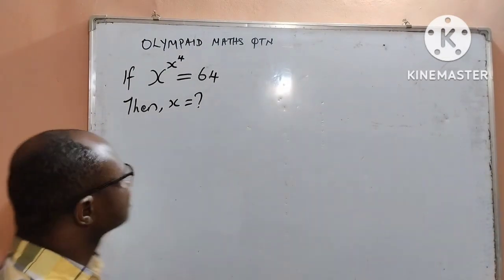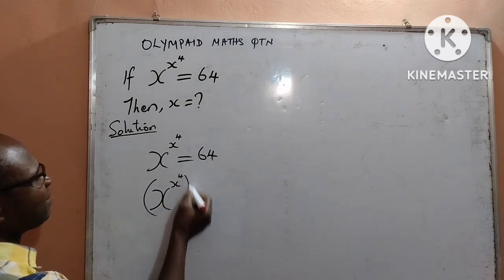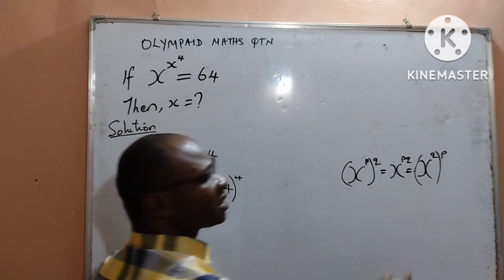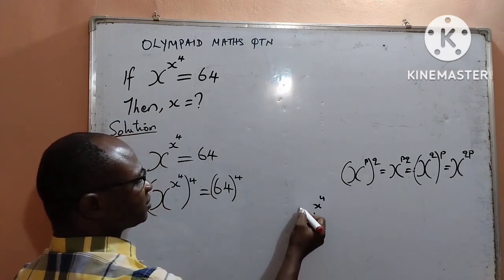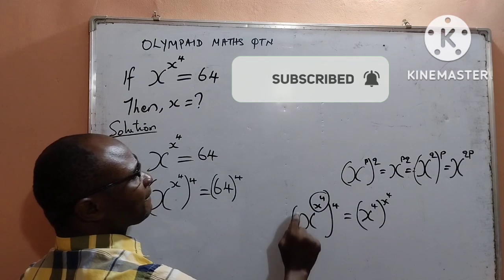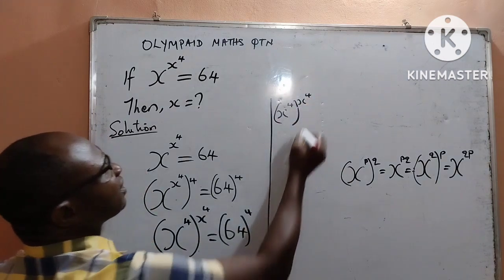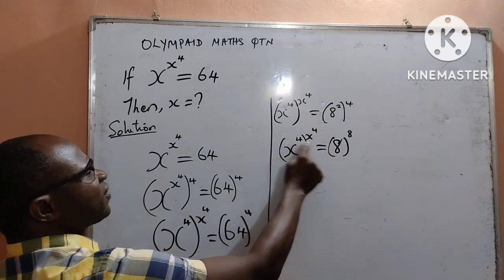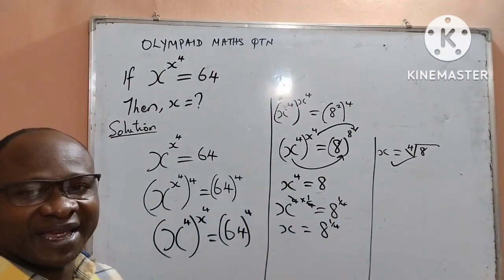Olympiad Mathematics Question||Learn simple trick of solving equation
In this video I explained how you can solve Mathematical Olympiad Question using simple trick equation solving
If (X^x)^4 = 64, then X = ?